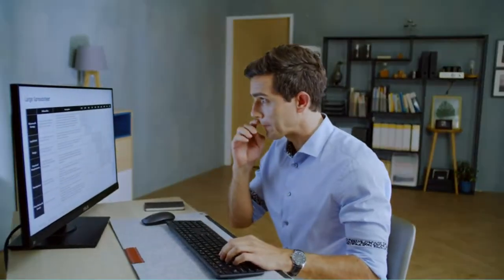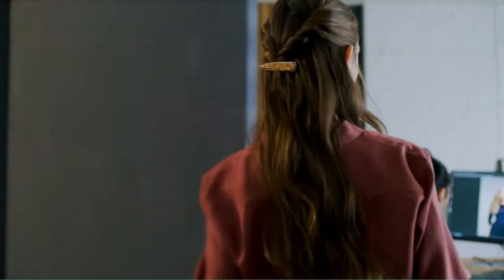Best Monitor For Lightroom Photo Editing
Are you thinking of buying the best Monitor For Lightroom ? Then the video will let you know what is the best Monitor For Lightroom on the market right now.
➜ Links to the Best Monitor For Lightroom we listed in this video:

🔶Product Links🔶
👉 5. Monitor GIGABYTE M34WQ For Lightroom
👉 4. GIGABYTE M32U Monitor For Lightroom
👉 3. LG Monitor For Lightroom
👉 2. Dell Monitor For Lightroom
👉 1. ASUS Monitor For Lightroom

►What to Consider When Choosing an Monitor For Lightroom◄

►What we do◄ Our team analyzes lots of Monitor For Lightroom reviews that are designed for different kinds of users. We also take expert's suggestions to make the list of the Monitor For Lightroom We will take into consideration quality, features, and price; so you can decide which device is best for you. We hope our findings will help you find the best Monitor For Lightroom for the money.